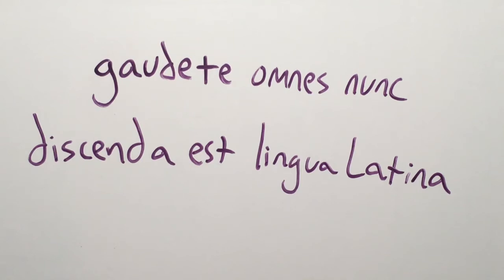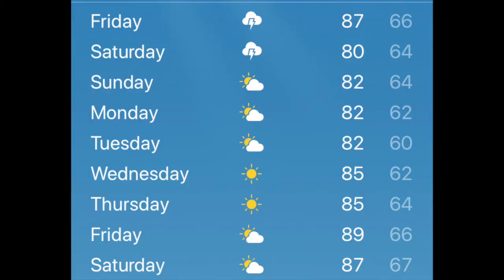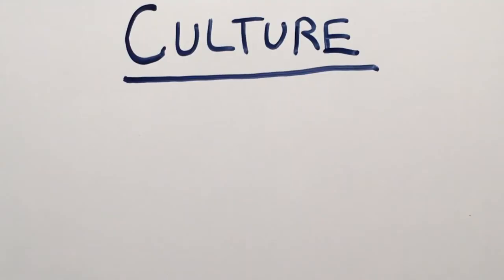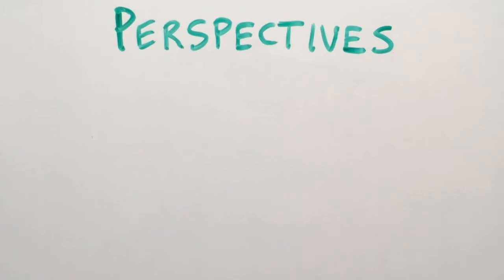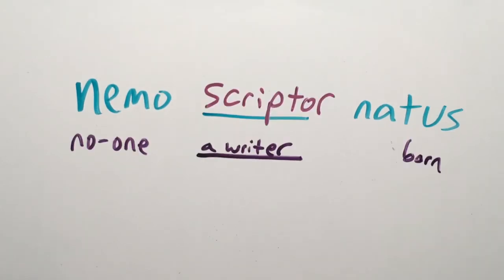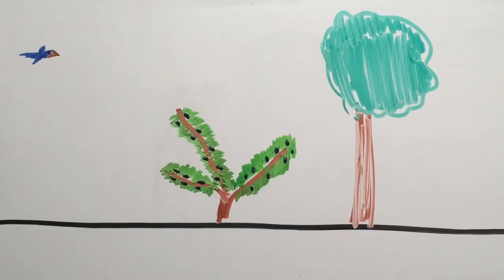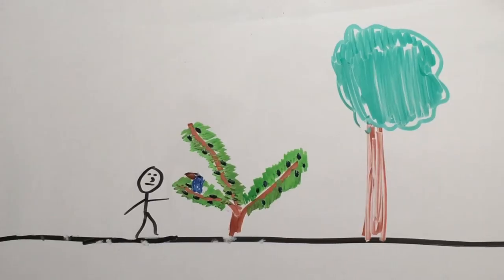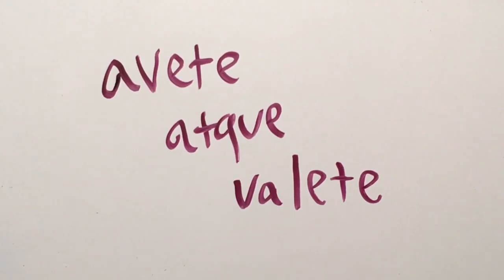auceps et avis in myrto